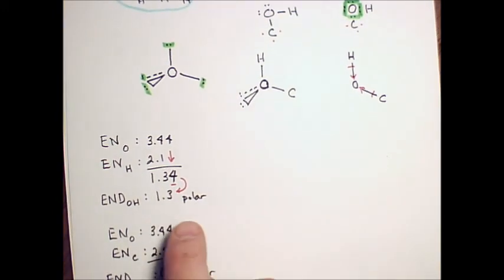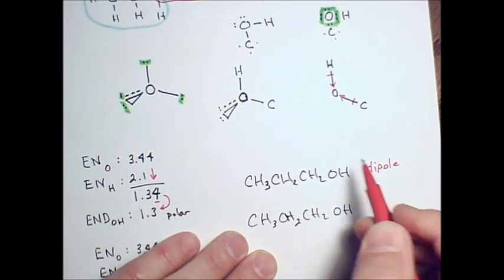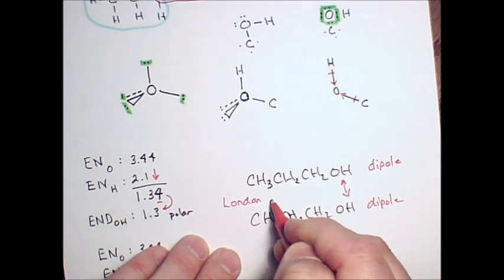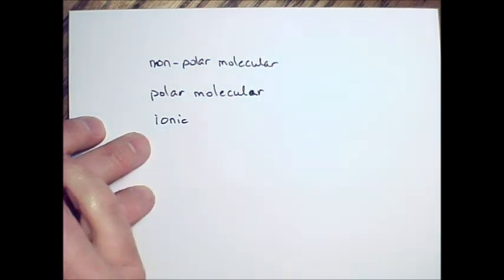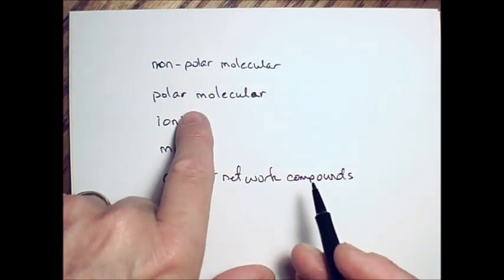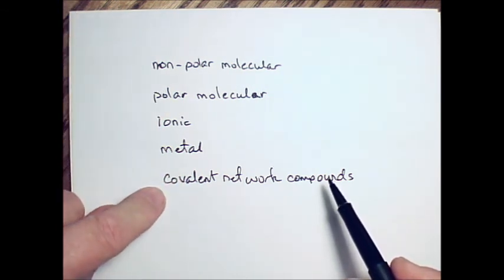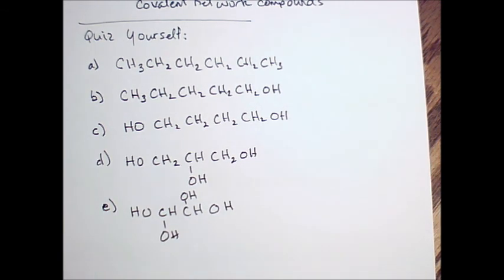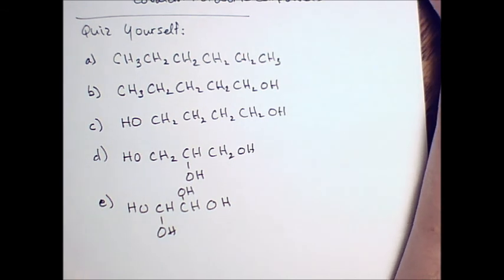Unit7_Partial_Polar_Molecules_Pt2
A lesson on the interparticle attractions that occur between molecules that are partially polar and partially non-polar and how to predict this behavior.